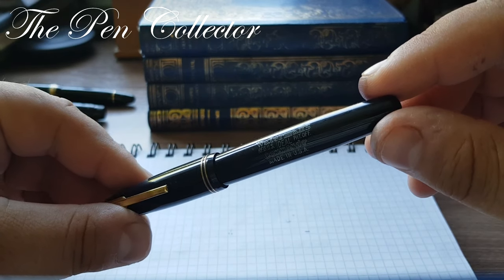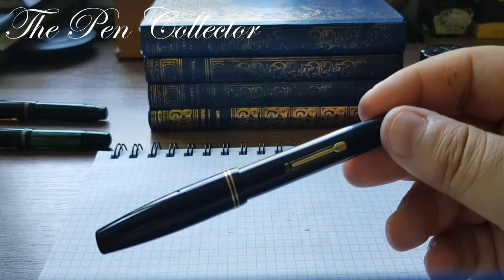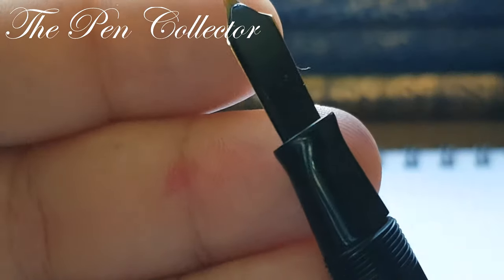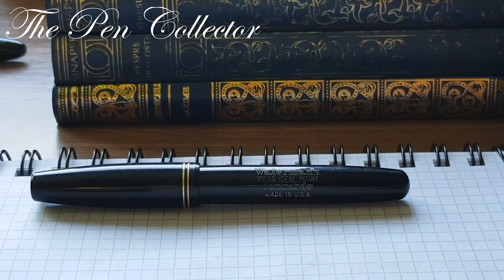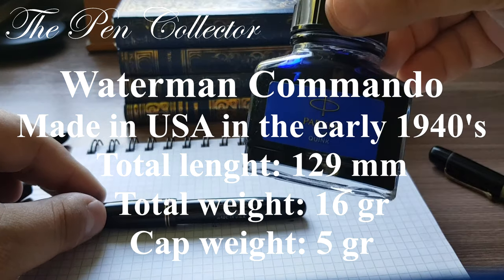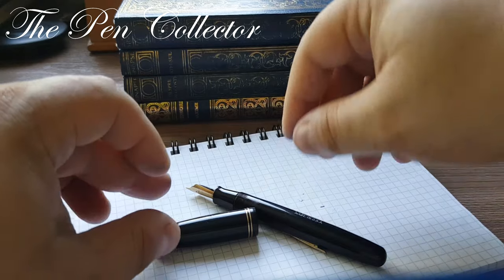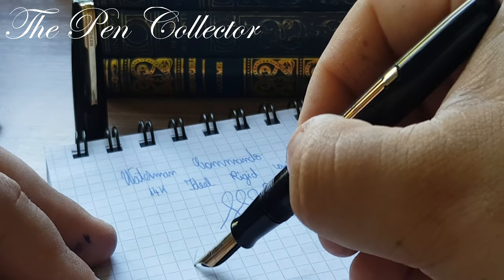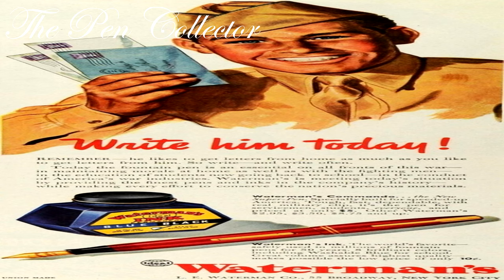WATERMAN'S Commando from the early 1940s Fountain Pen Review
This is my fountain pen review of the Waterman Commando lever filler made in USA in the early 1940s.
It is a beautiful celluiloid fountain pen produced during World War II time and advertised for service men.
I believe that this fountain pen played a major role in raising the morale of the troops because the correspondence with the loved ones really helped them a lot to cope with the harsh conditions of the war.